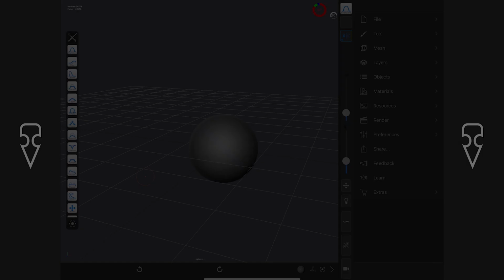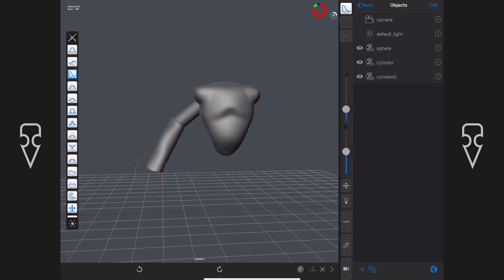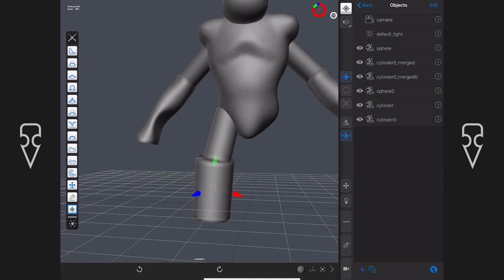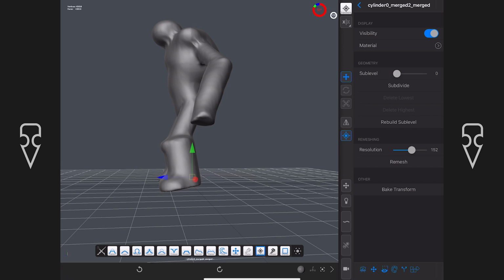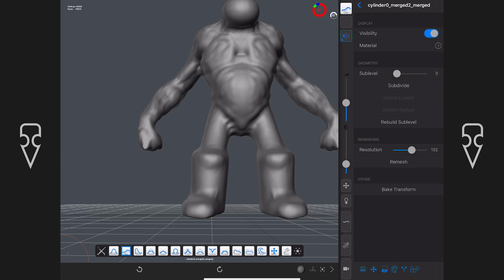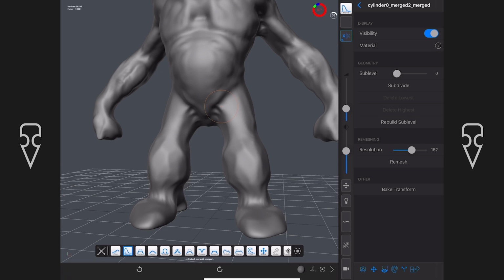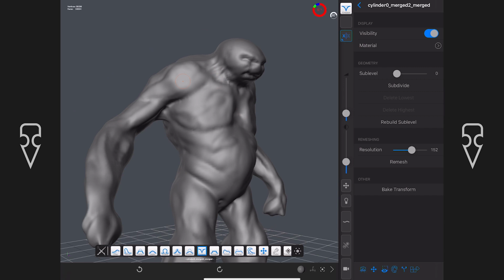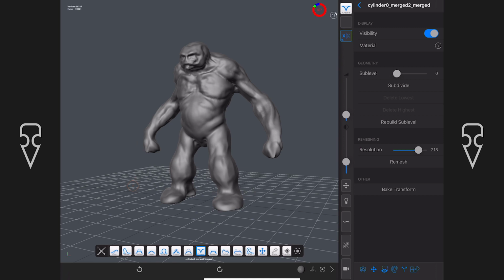Sculpting using Forger - Part 1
Sculpting using Forger - Part 1.  In this video I’ll take you through some of the basic features that get you up and running Sculpting a character using Forger in no time. Starting with the absolute basics I’ll take you through the interface, the main tools and a few of the more useful techniques to get you up and sculpting.

Check out our iPad sculpting course, watch out for more courses in the future.

FREE RESOURCES

If you would like a pack of SCALED 3D MODELS that you can import into Forger or Nomad then click on the link below and join our resource Hub where you will find them.

I would love you to join our Resource Hub where you will find:

SouthernGFX Shop

Check out our Nomad Sculpt Course – taking you from beginners to creating your very own sculpts.

Digital sculpting is well established these days with programs like ZBrush, 3DCoat, Blender and more recently in VR with apps like Adobe Medium. There are now some amazing solutions that allow you to sculpt on an Ipad Pro with an Apple Pencil. Currently the most powerful, feature rich app is Forger.